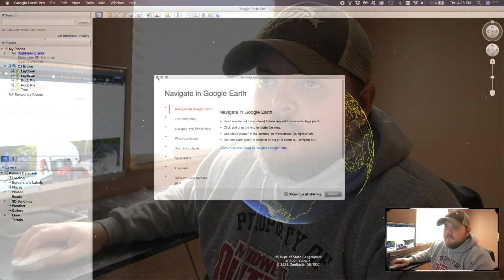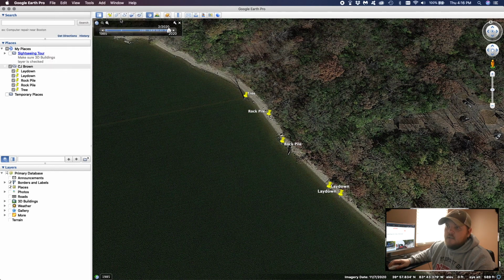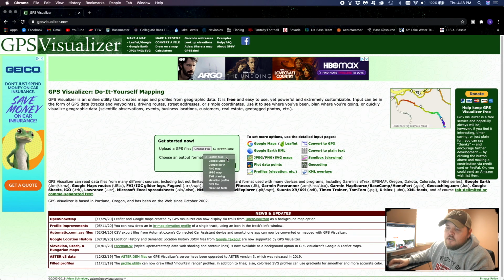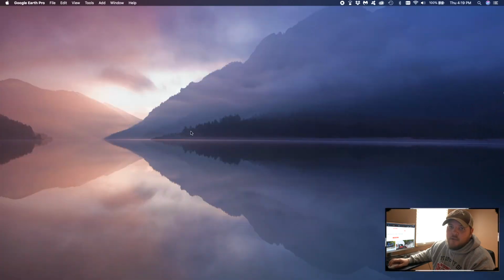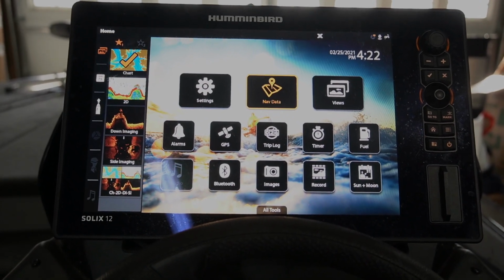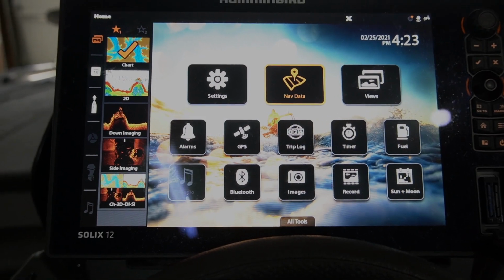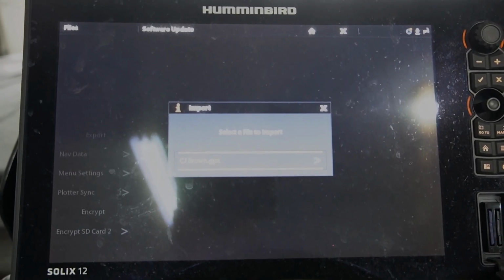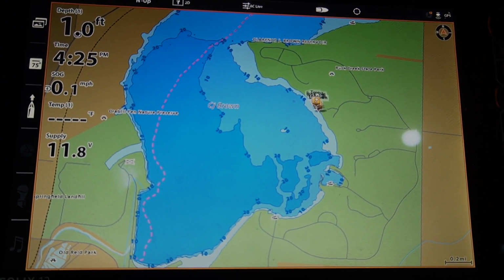LOCATING More FISH: Part II / Exporting Waypoints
Following up on Part I, Ryan Collins with MidWest Outdoors shows you how to export the Google Earth waypoints created and directly import them onto his boat electronics.

ABOUT US